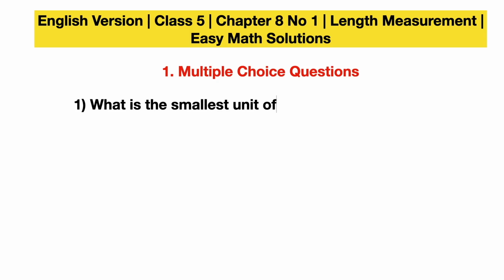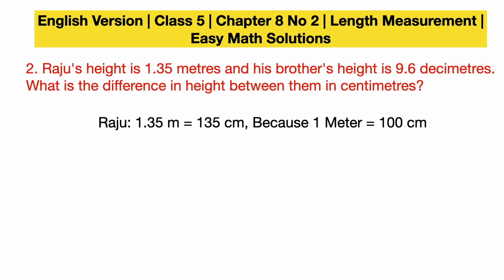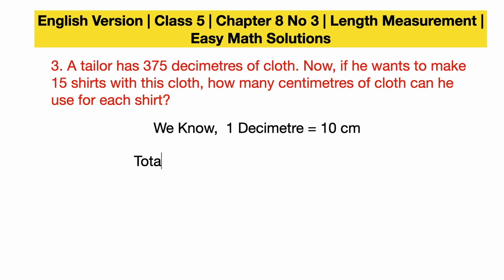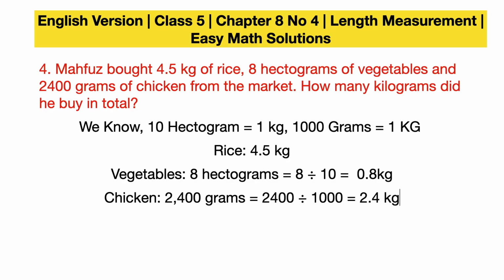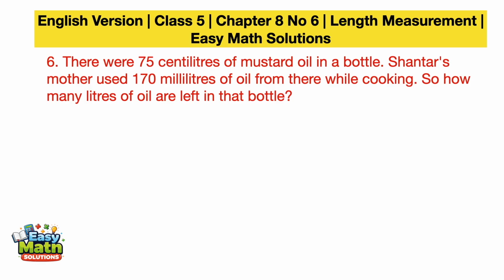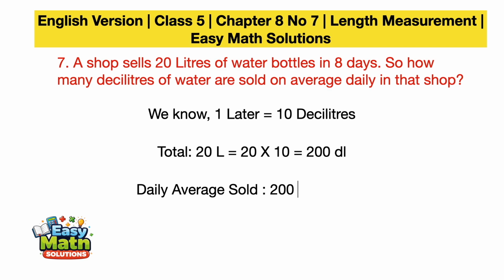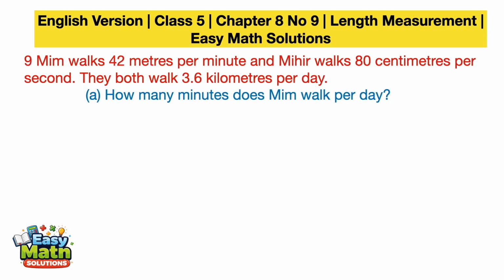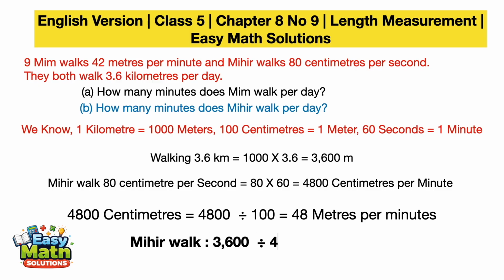Class 5 Math Solution Chapter 8 | English Version Math Length Measurement Full Chapter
Class 5 Math Solution Chapter 8 | English Version Math Length Measurement Full Chapter | Easy Math Solutions